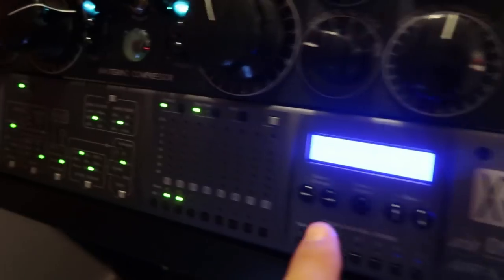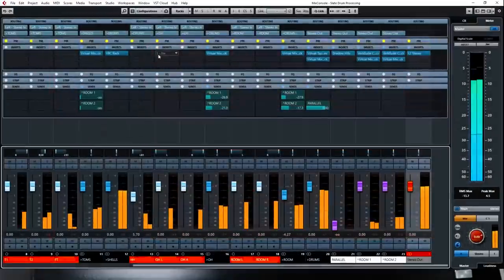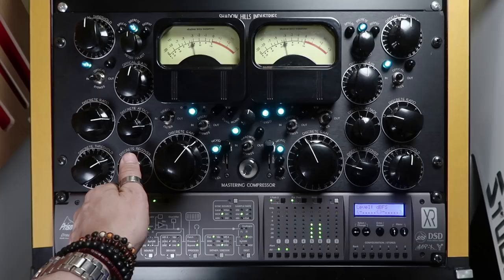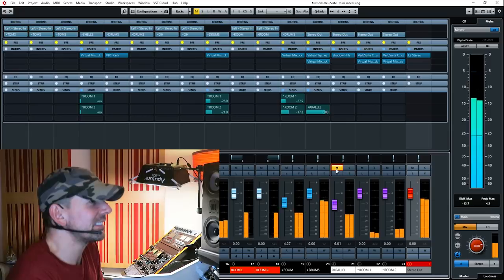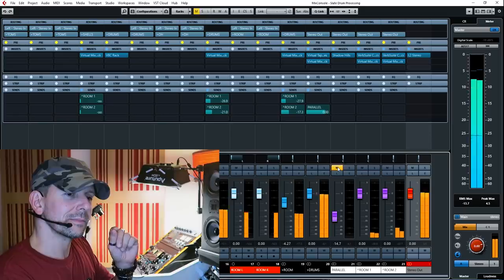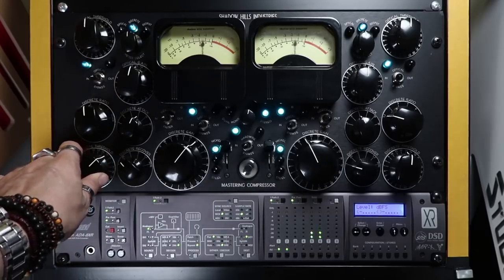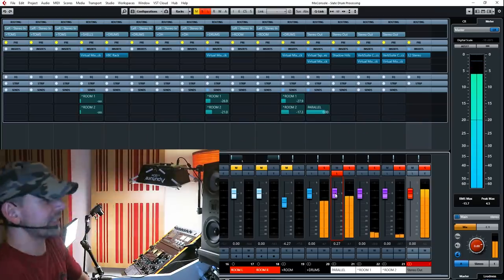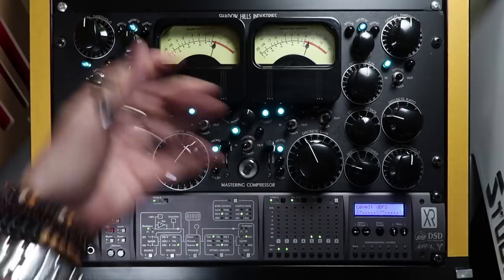EXTREME Parallel Compression!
Today we demonstrate parallel compression using only EXTREMELY cool gear :) The revered Prism Sound Dream ADA-8XR and Shadow Hills Mastering Compressor. Here's the PDF with our Top 10 Mixing Techniques

Do you want your music to be mixed and mastered by Doctor Mix? Try our service now

Doctor Mix is our Online Mixing, Mastering and Music Production service. We proudly serve major record labels, independent artists, and film/tv/advertising agencies since 2005 and we’re recognised as one of the most successful online music studios today.